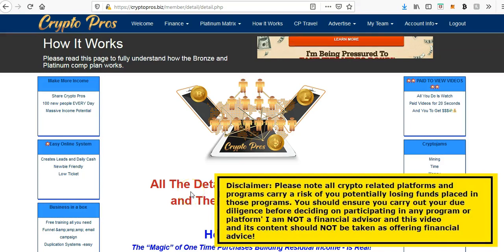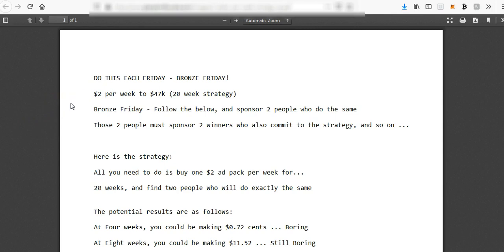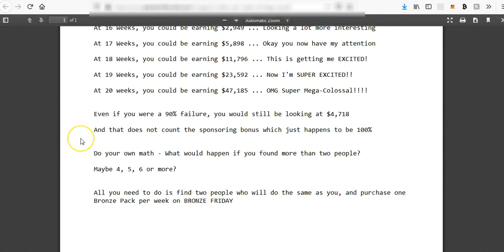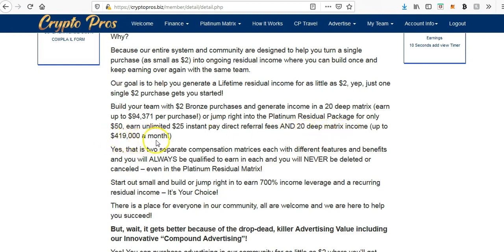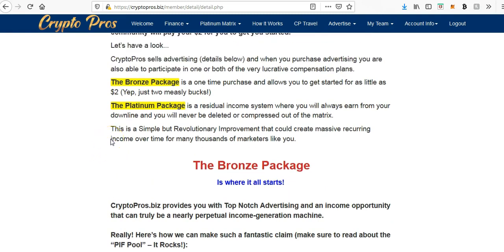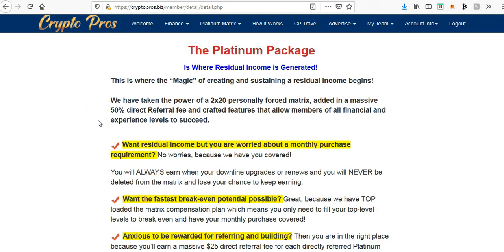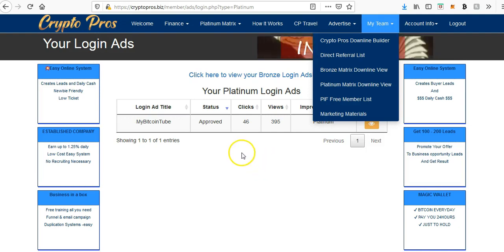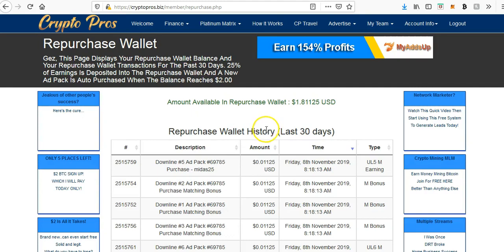CRYPTO PROS 2 Dollar Bronze Friday's! JOIN OUR TEAM BUILD NOW! THIS IS EXPLODING GET IN NOW!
🙂... 142.813Members Daisy AI Go back to the person who shared this video stay loyal to your sponsor

if you do not have a sponsor you can also register here

The video you have watched MaxTraining link == (Go here)

Crypto Pros Reviews | $2 Business |

Crypto Pros is a cryptocurrency advertising platform that offers valuable ad space to a global community of proven buyers.

The commission structure of Crypto Pros consists of two different 2x20 forced matrices.

The Bronze Matrix is text and banner ad product that allows customers to participate in a leveraged, re-entry, 100% matching bonus compensation plan.

The second revenue component is the Platinum (Login Ad) Matrix. This is a separate 2x20 matrix that pays a residual monthly commission. Entry is $50 one time and $25 is paid out instantly to the sponsor of the customer. The monthly subscription is a login in ad rotation service.

Bronze Advertising Matrix (Revenue Stream 1)
2x20 Forced Matrix
100% Match Bonus from Referrals
Product: one 14-day banner ad and text ad with unlimited impressions

Platinum Advertising Matrix (Revenue Stream 2)
Residual Income
$50 one-time purchase entry
Pays out a $25 direct referral bonus
$25 per month subscription
Top heavy commission structure (break even fast)
Products: Login Ads, Compound Monthly Ads (Text & Banners)

Features of the Crypto Pros Advertising Platform:
Buy products with Bitcoin, Litecoin or Ethereum
Get paid commissions in Bitcoin, Litecoin or Ether
Daily commissions
Internal transfers
(PIF) Pay it Forward function
Active Support
Known Leadership